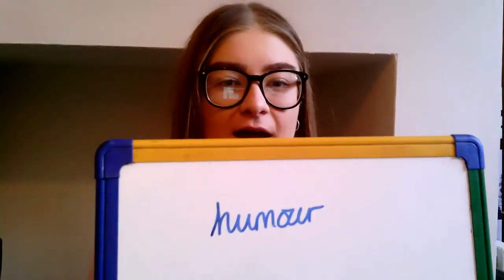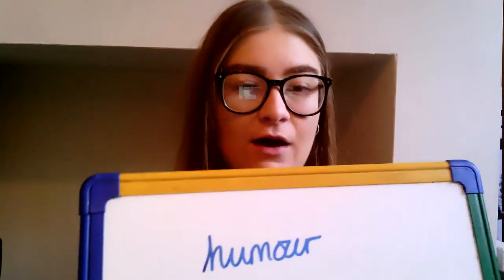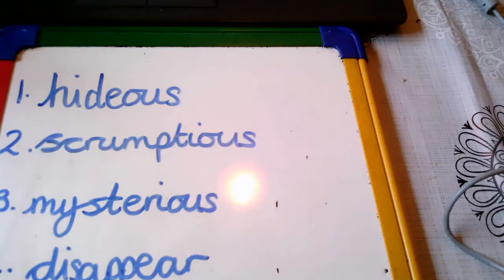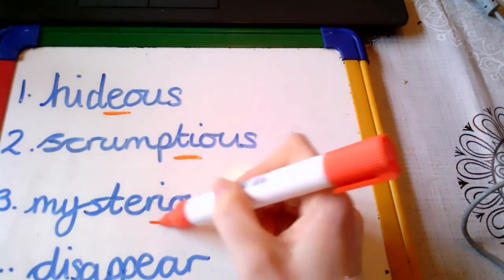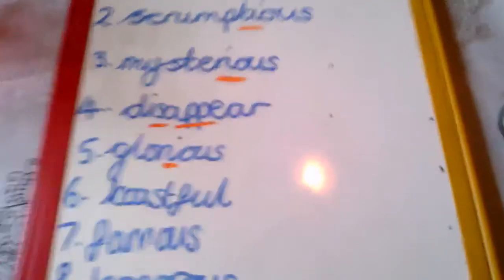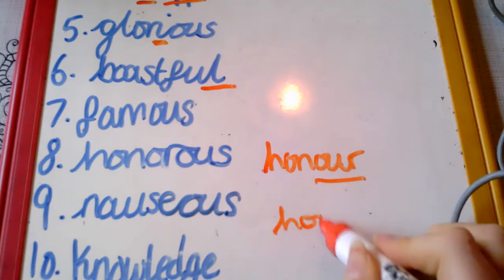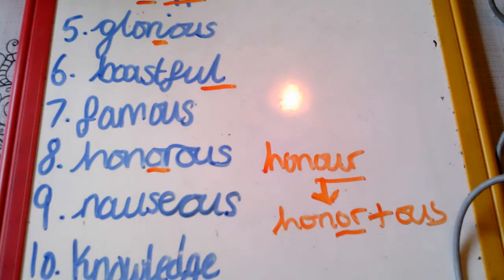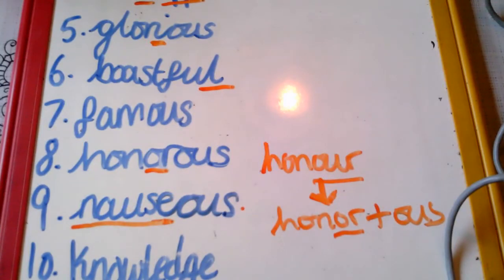Monday 1st February Spelling Test